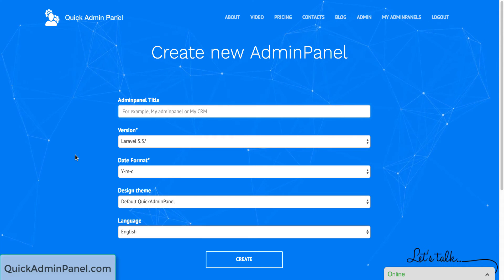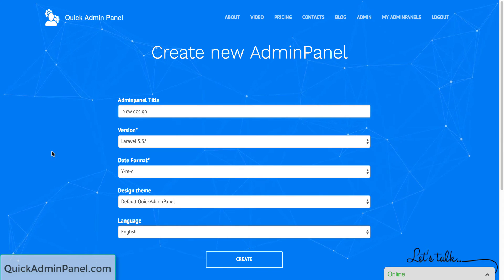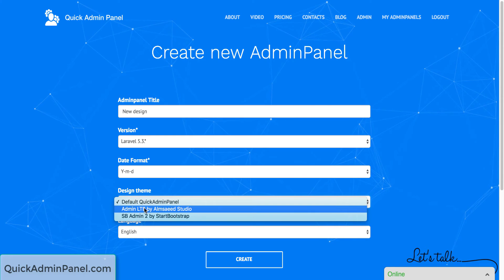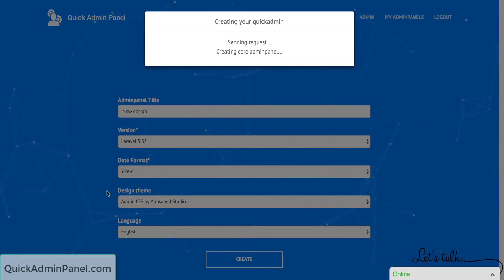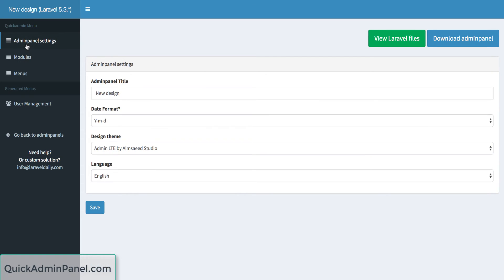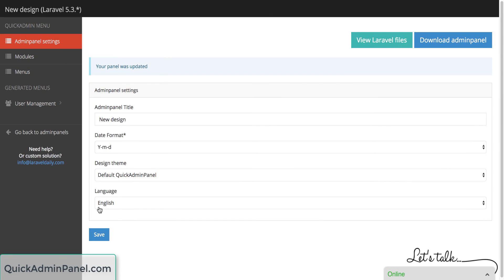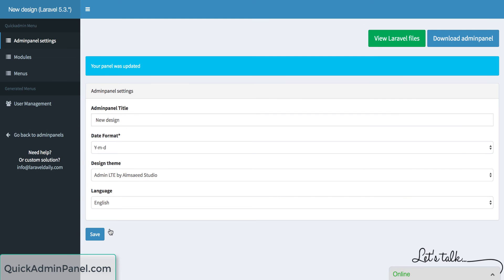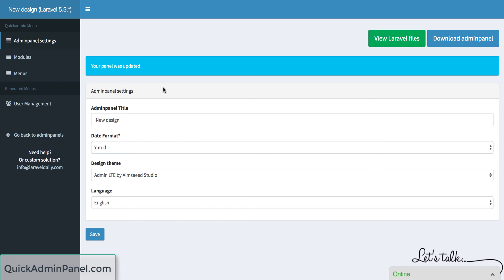New in QuickAdminPanel: Choose Front-end Theme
New function in our QuickAdminPanel - now you can choose your front-end theme, both for new adminpanels and for existing ones.